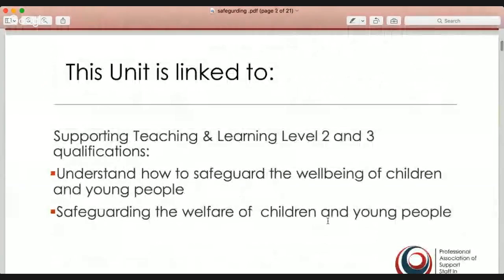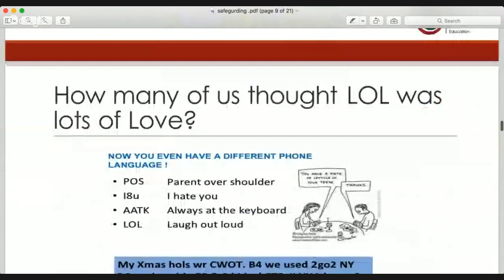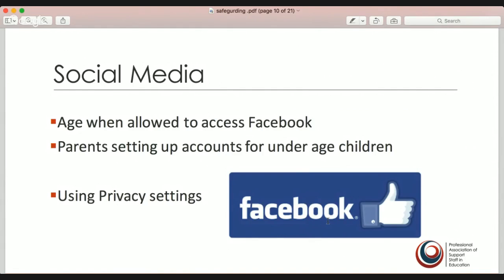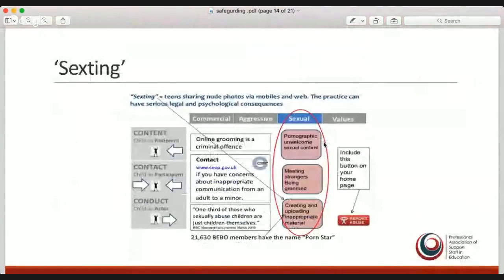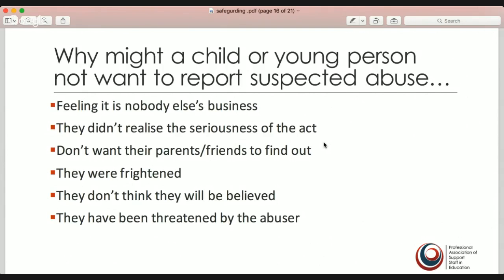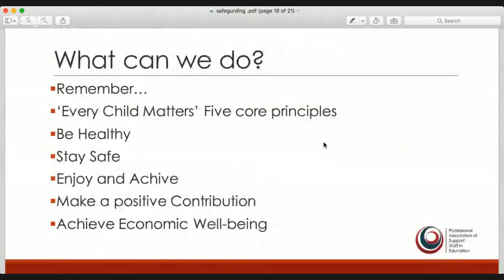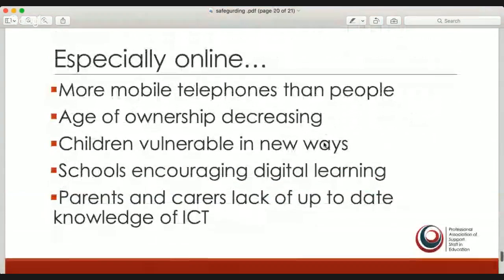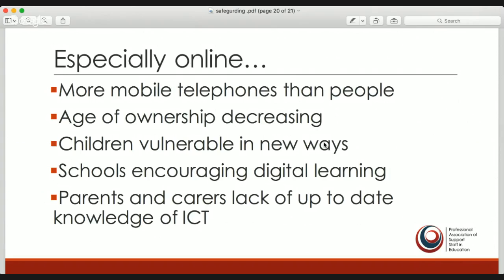Safeguarding- technology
Continuous Professional Development for teaching Assistants